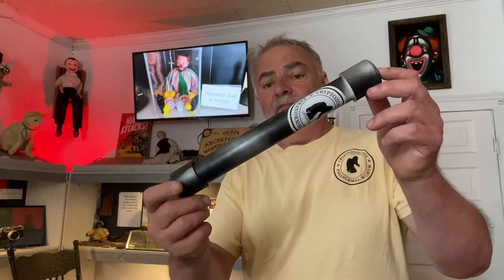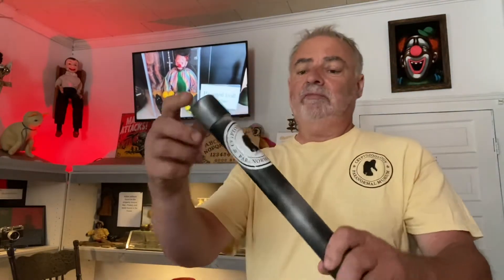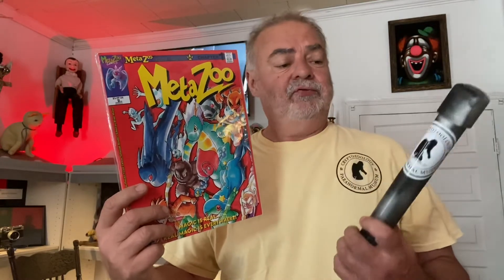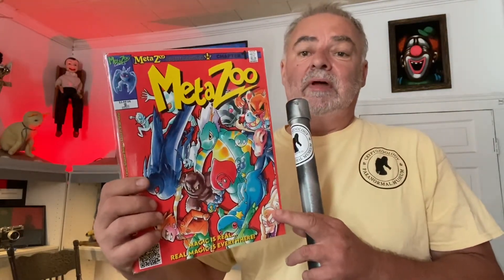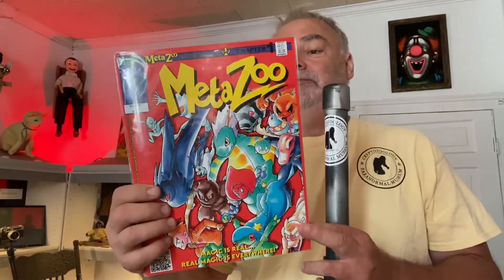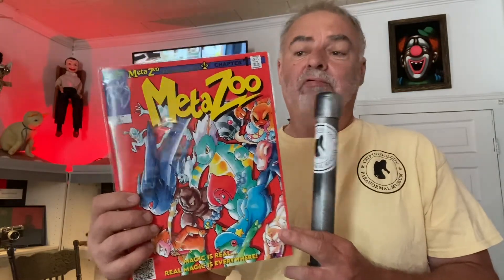Find a Prize MetaZoo Comic & CPM Mug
To receive your prize you must return this paper in and the tube to Museum at 328 Mosby Ave, Littleton, NC
You have won a coffee mug & a MetaZoo Comic

SOLD OUT 2ST PRINTING Metazoo Illustrated Comic Issue #1
The Cryptozoology & Paranormal Museum in Littleton NC
328 Mosby Ave, Littleton,